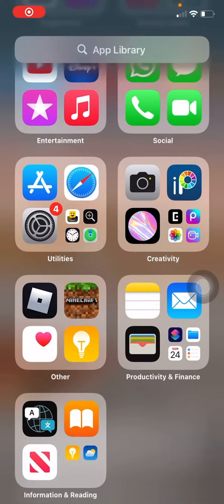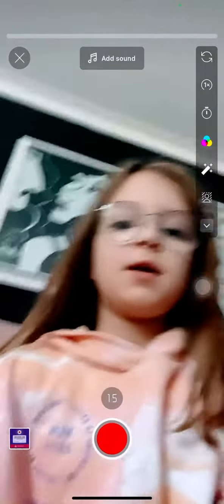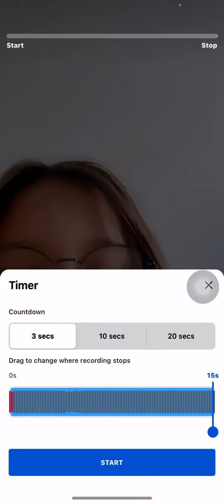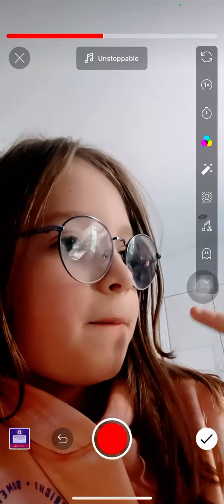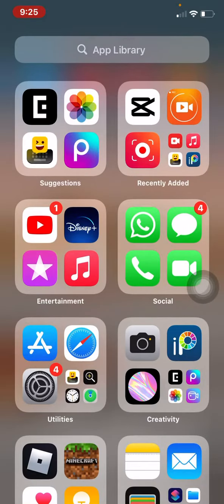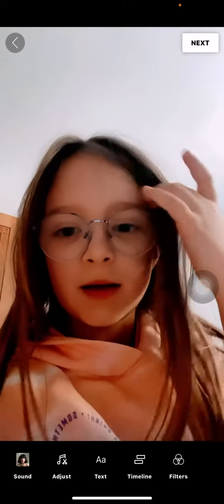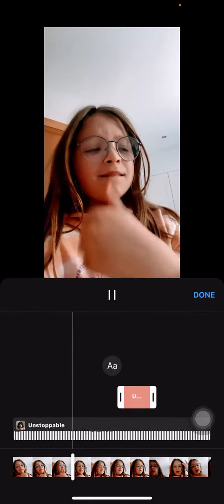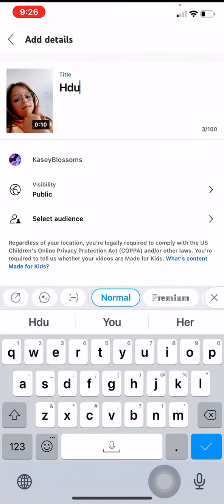How I make YouTube shorts : ) (please like an subscribe)